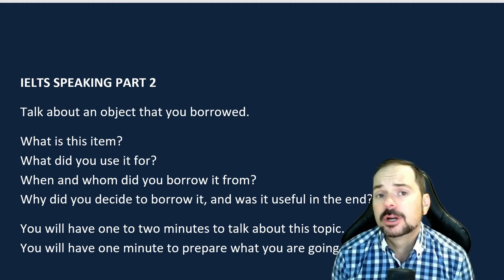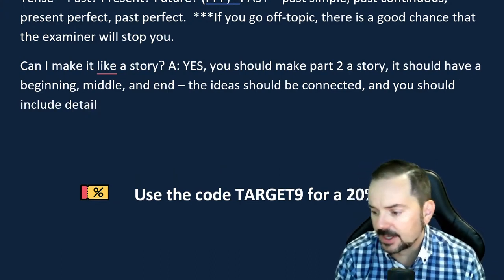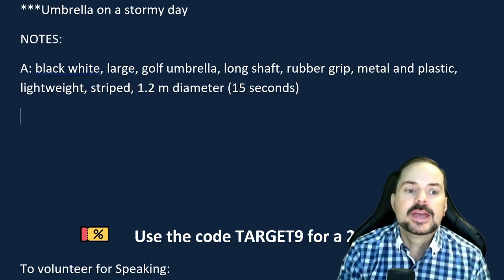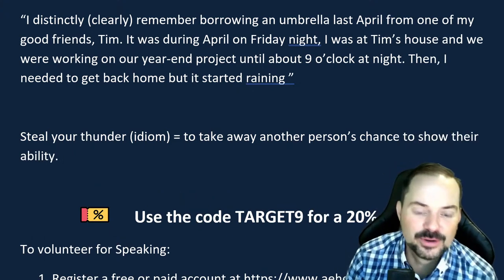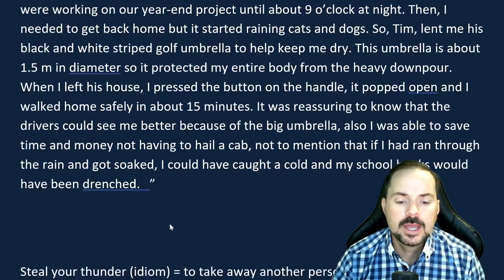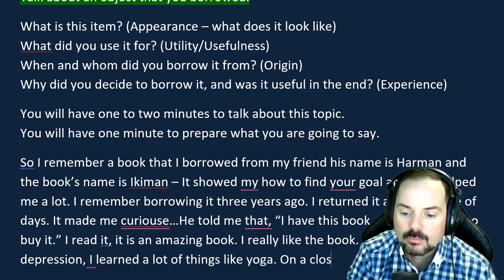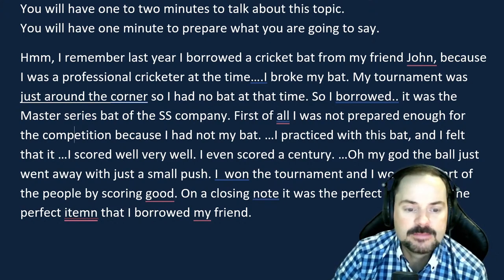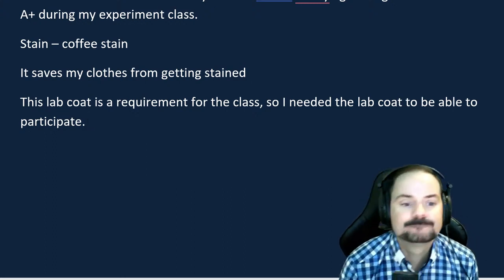IELTS Live Class Recording - Speaking Part 2 about a Borrowed Object